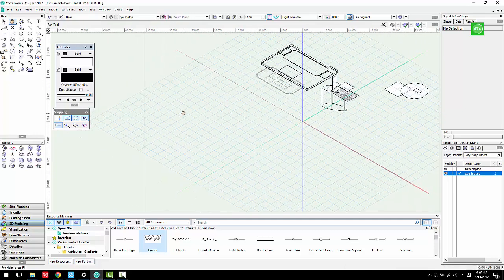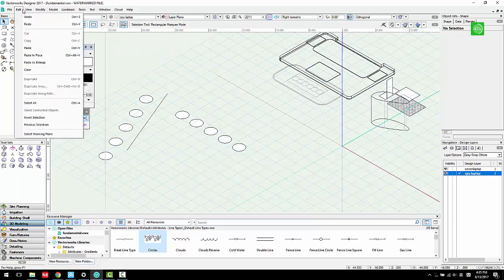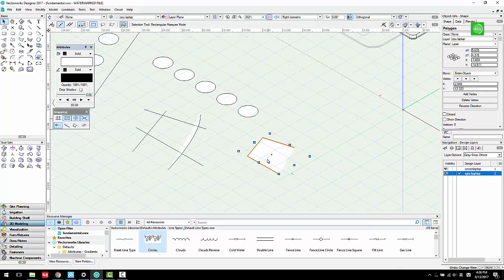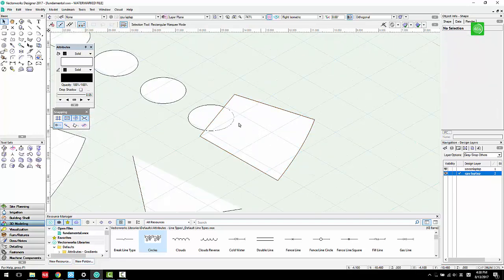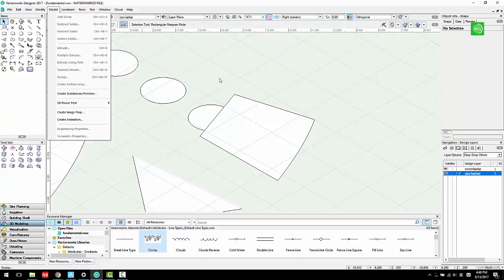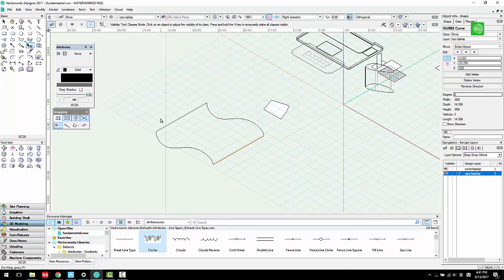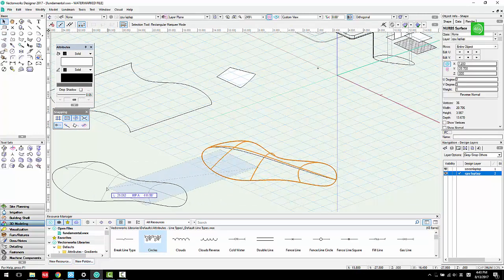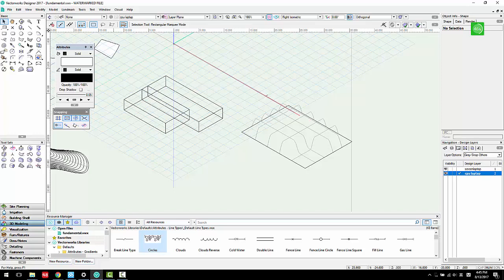Vectorworks Tutorial Basic 2: drafting and 3d modeling basics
2D edit and modify: add/cut/combine into surface; compose and decompose; convert; duplicate along path;

Nurb operations: loft, create surface from network, drape surface, add contours;